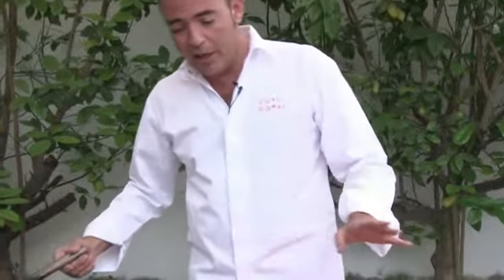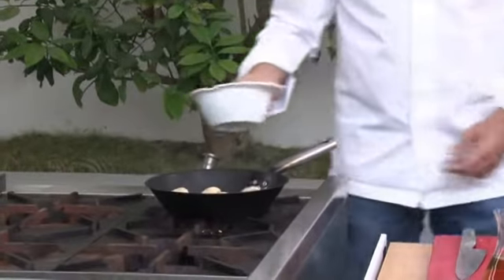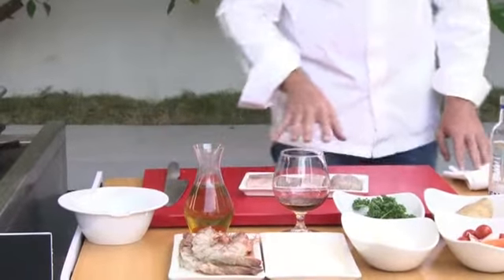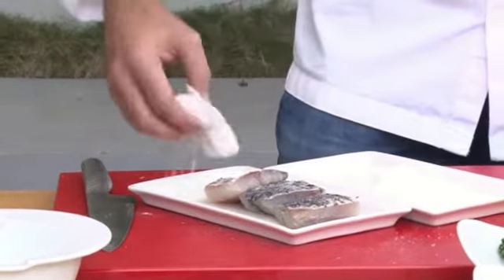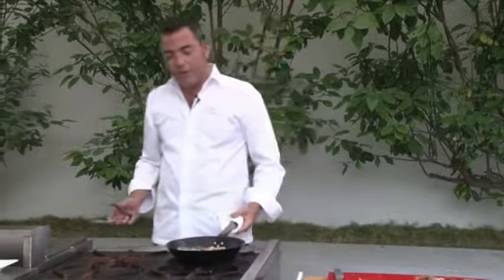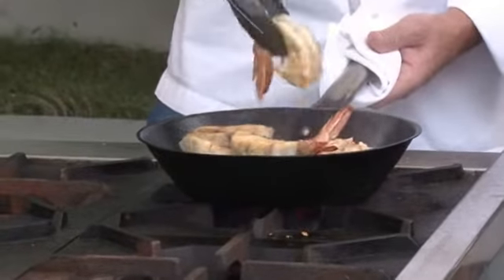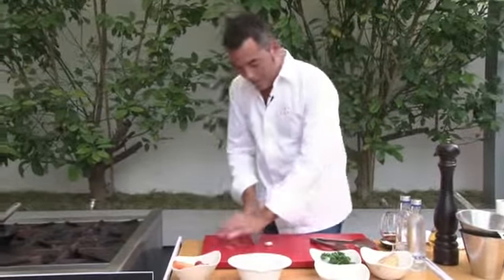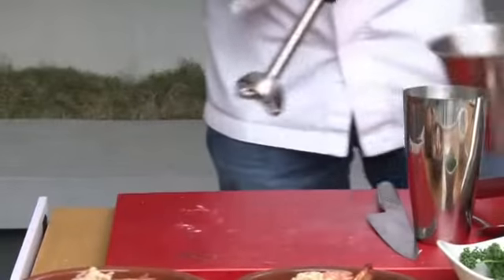Seafood casserole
By Executive Chef - Joan Gomez
Bayader Restaurants Operations Manager
At Vinotecca & Cafe Amsterdam - Bahrain

Recipe
1 filet of fresh sea bass
500 grs local prawns
500 grs local clams
1 onion
1 carrot
2 gloves of garlic
2 potatoes boiled or roasted
20 ml brandy
Fresh parsley

Seal the seabass in a pan, and reserve.
Peel the prawns (head and body) and reserve, in the same pan fry the garlic, add the head prawns and shell roasted and flamed with the brandy.
Add the onion and carrot chopped, add water and leave it to boil for 10 minutes, after that, blend all together, strain and boil again.
In a casserole place the boiled potatoes at the bottom, in top the sealed sea bass, and around the prawn tails raw, and the clams add then the sauce and leave it to boil for 7 to 8 minutes
Finish with fresh chopped parsley